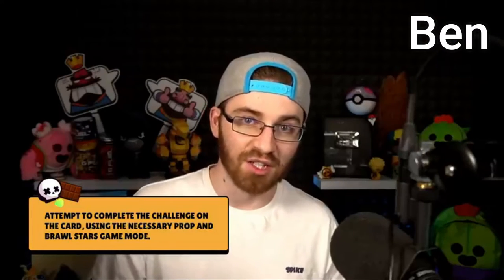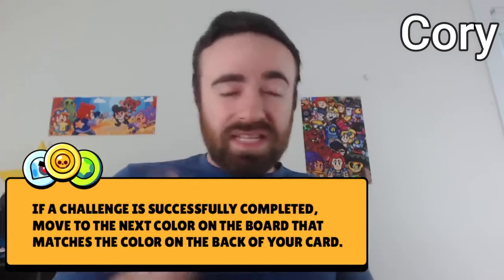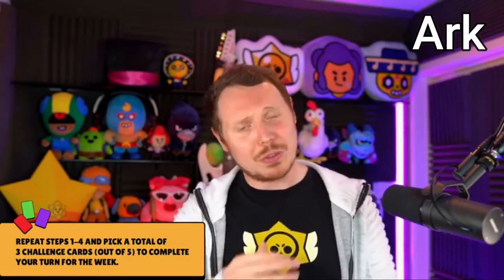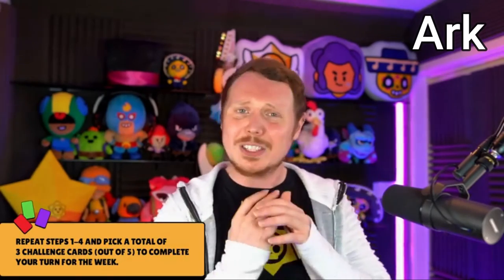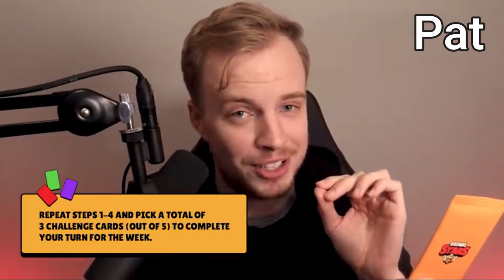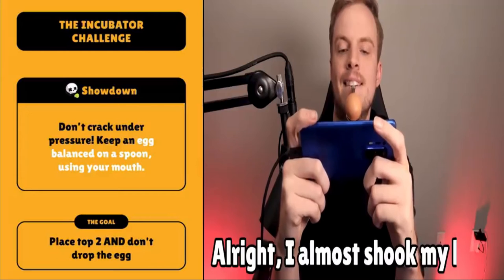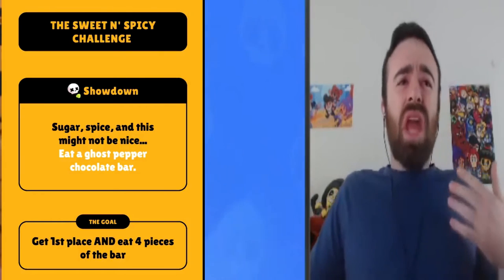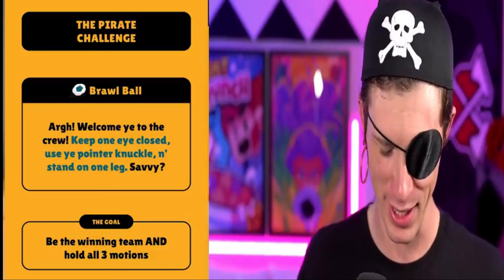Everything you need to know about Race to Gem Mountain | Whose in the Lead ? (WEEK 1)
This is a new Board game concept by supercell for youtube content creators...